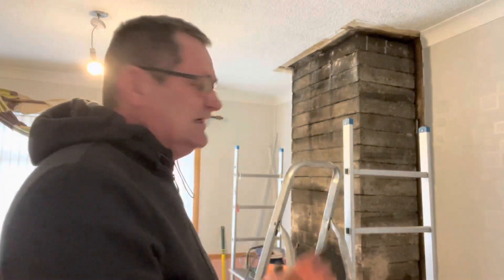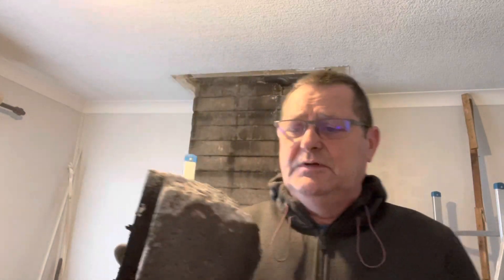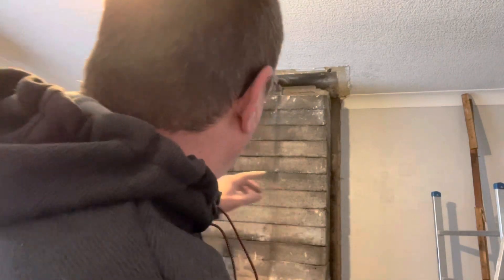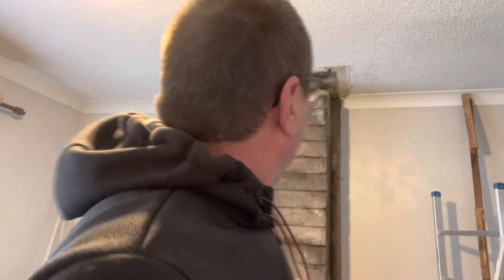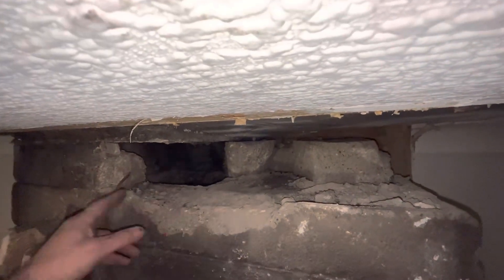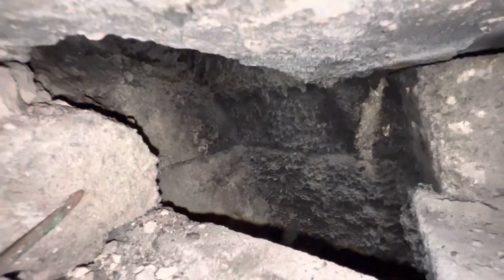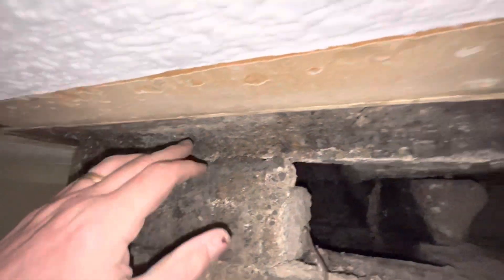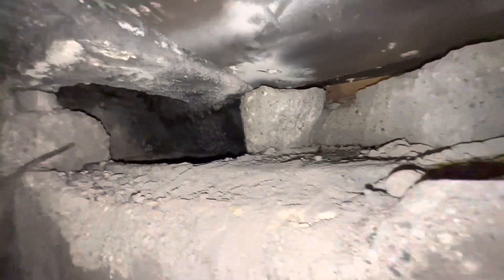House to a home episode 12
Well this part is a lot harder than I was hoping for  🤦‍♂️🤣🤣🤣